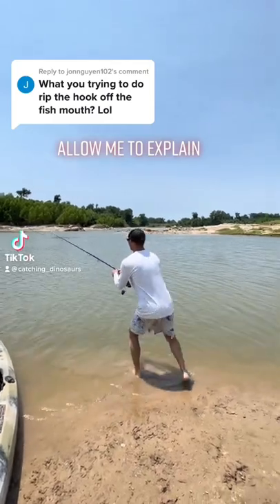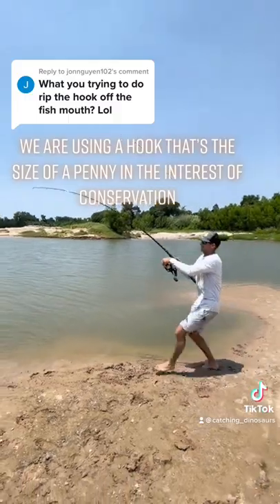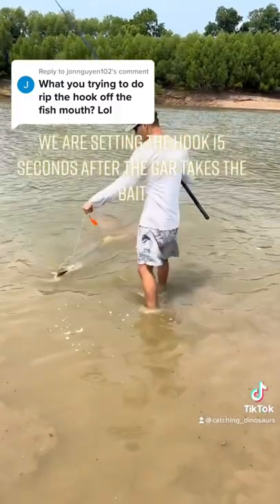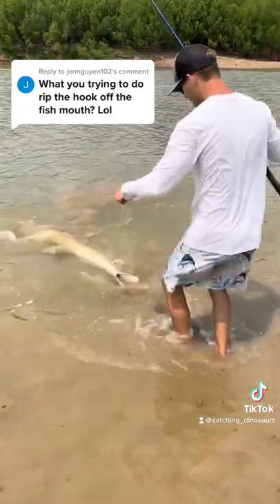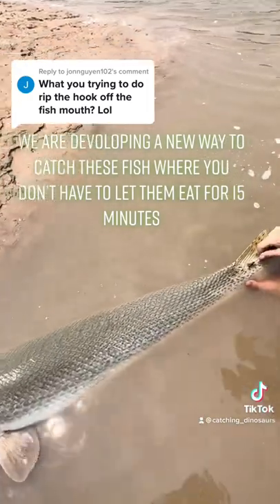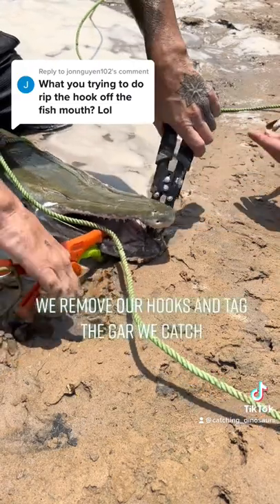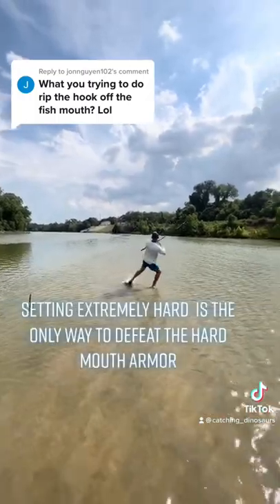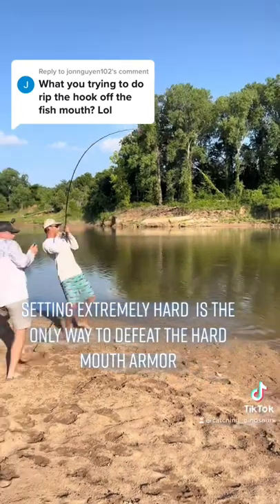“What You Trying To Do Rip The Hook From The Fish’s Mouth??”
i hope that clears that up ✌️garfishing catchandrelease fishtagging fishconservation alligatorgar #444